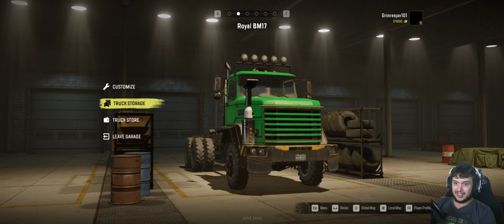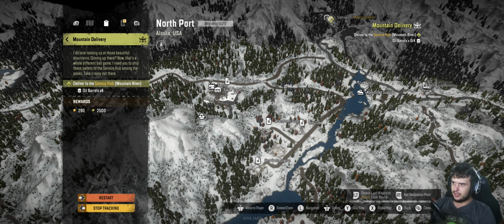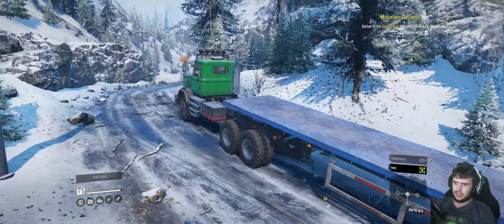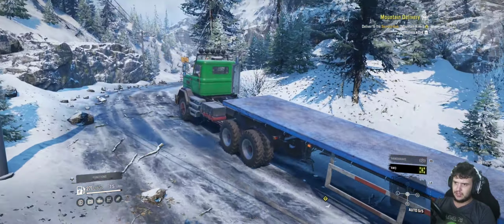SnowRunner, Gameplay Ep.13 Over Exited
Most of all just enjoy the content

PC Specs:
CPU: AMD Ryzen R5-1600 @ 3.8GHz
CPU Cooler: Corsair H100i 240mm AiO Water Cooler
Motherboard: Asus ROG STRIX B350F GAMING
Graphics: Asus ROG GTX 1070 STRIX
Ram: 16Gb Kit of G-Skill 3000Mhz RGB DDR4
SSD: 120GB Samsung 820
        2x 500GB WD Blue
Hard Drive: 2x 4TB Seagate Consumer
                     2TB WD Black
Case: Zalman Z11PLUS (Modded)

Mic is the Fifine T669 Cardioid USB Condenser Microphone with Adjustable Scissor Arm Stand Shock Mount

Videos edited with ShortCut
Thumbnails edited with Paint.Net

Onscreen Display is done using MSI Afterburner

**Upgrades will happen as the Channel grows